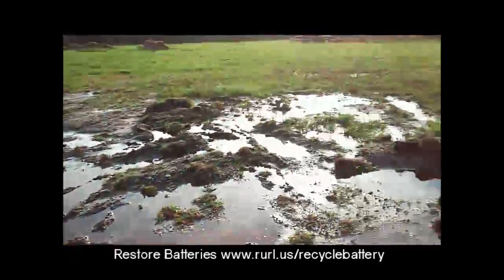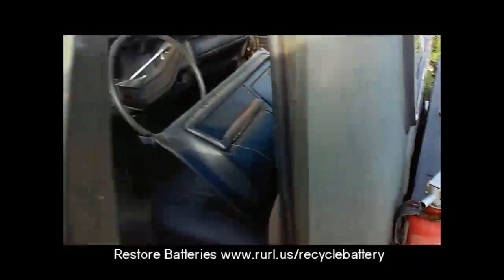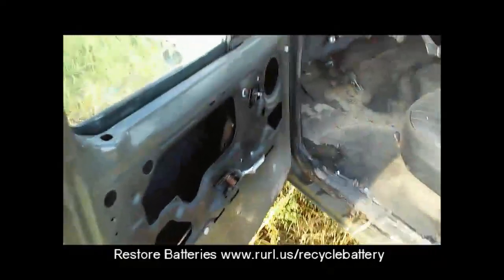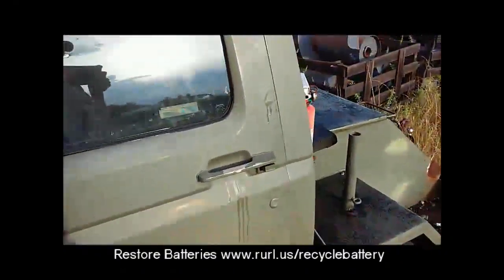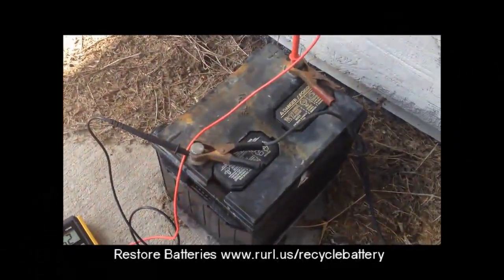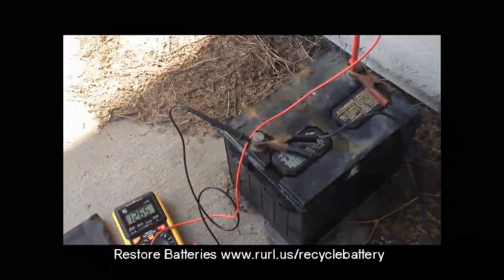Restore Car Battery To Like New Condition - How To - DIY Automotive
Learn How To Recondition All Batteries

Don't throw your old batteries away. Did you know you can restore any old batteries to like new condition? This video you will learn how to recondition batteries to save you money. Battery reconditioning is a good way to make money on the side too.